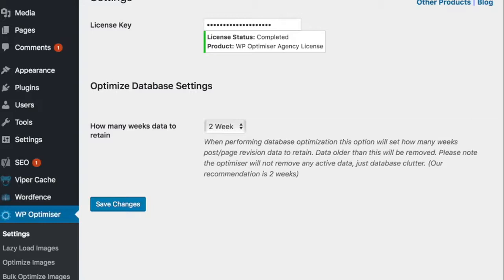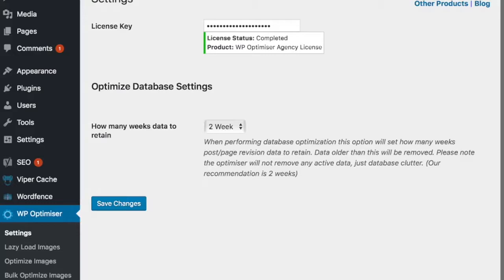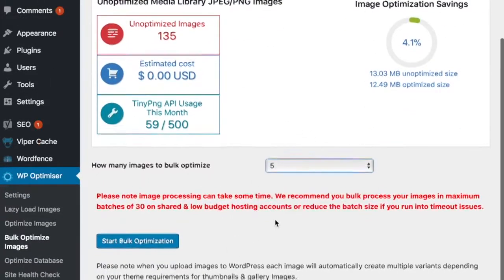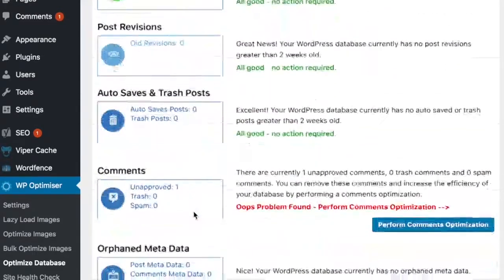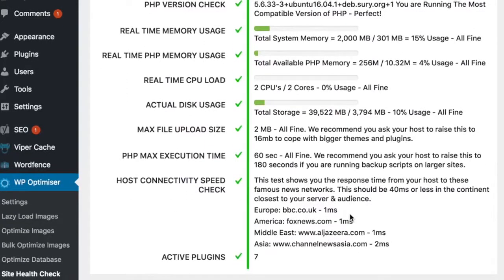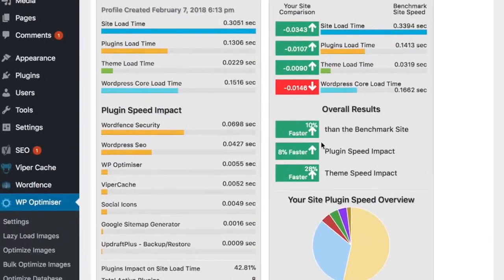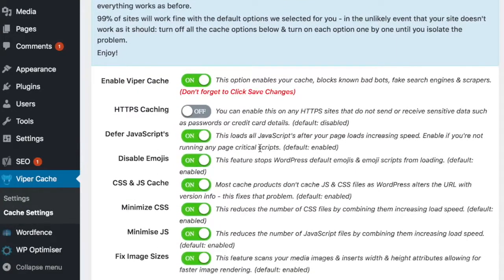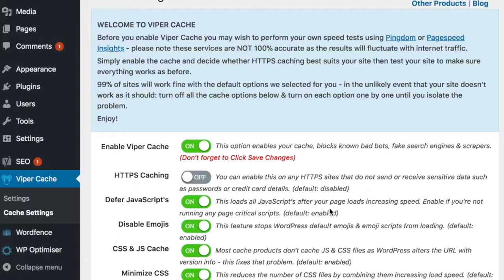WP Optimiser Review - alpha to Omega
It's common knowledge that WordPress sites by their nature are slow...

But, what's less well known is that current optimisation plugins do HALF A JOB...

It's essential to optimise sites for speed to achieve higher rankings, better conversions, better user experience, lower bounce rates & for lowering your ad spend...

In WordPress every page requested has to be compiled by your server and it also has to load all the extra code from your themes, plugins, database and of course your images... that takes loads of time time...

To make matters worse your WordPress database naturally bloats over time & most of us don't optimize our images... making our pages up to 10x slower

So... 99% of sites of sites are weighed down by heavy graphics, slow databases, themes, plugins & even hosting issues.

At 3+ seconds load speed you lose 50%+ of traffic & at 20+ seconds you lose 95%+ of traffic according to Kissmetrics... that's a serious problem.